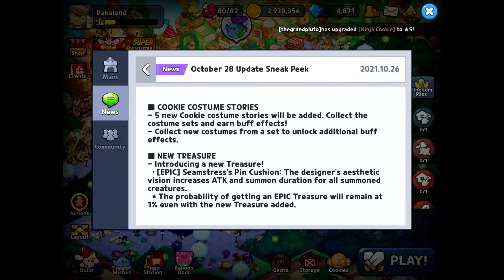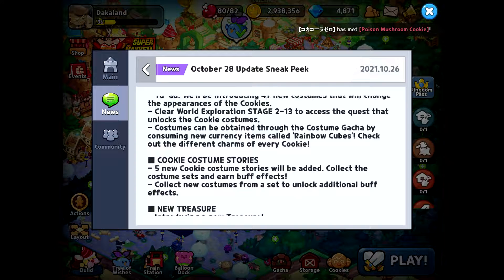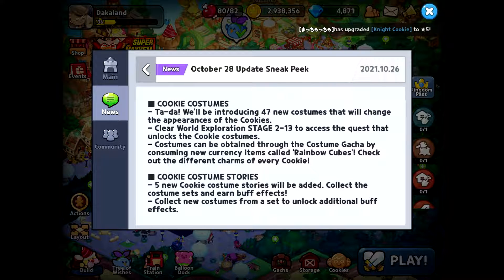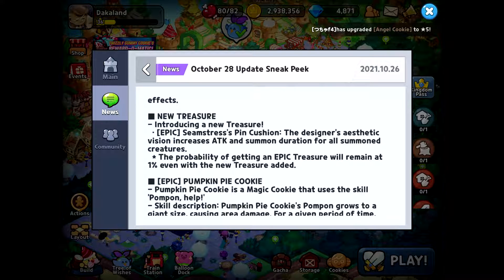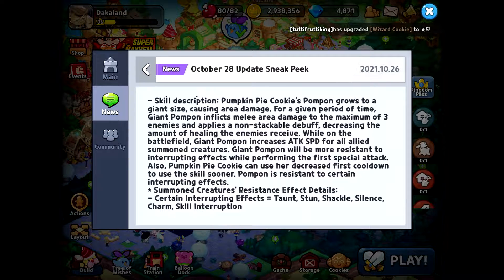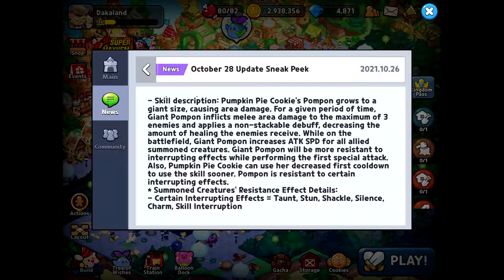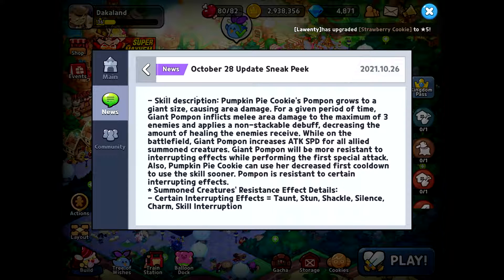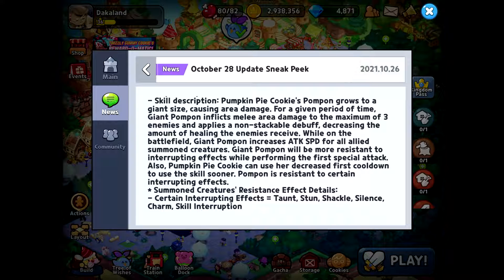ALL New Pumpkin Pie Cookie Info!!! COSTUMES Released!!! | Cookie Run Kingdom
I'm very excited for this update. Sub if you like it!